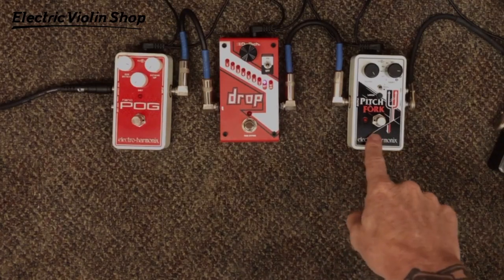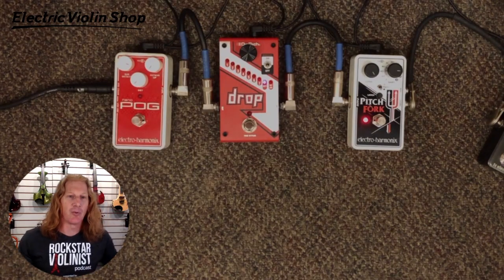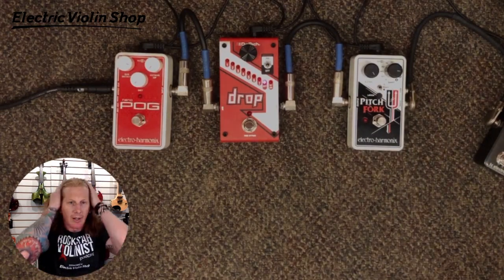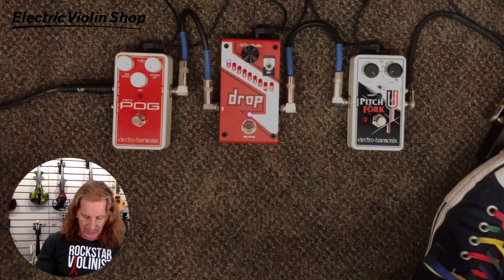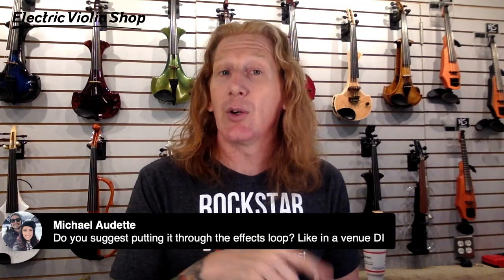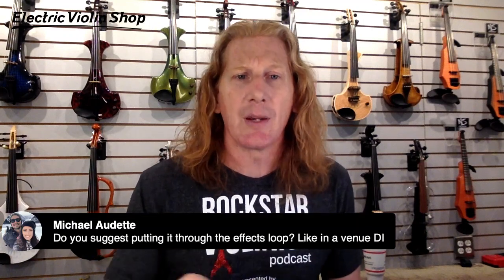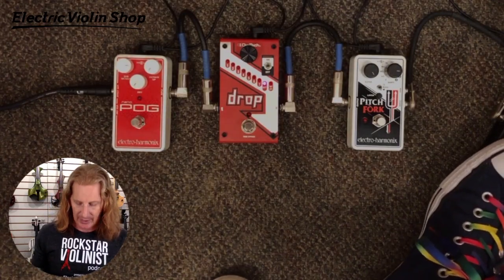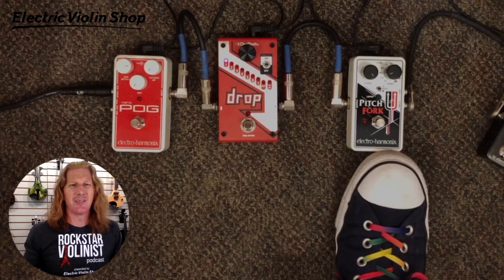Live Octave Pedal Shootout!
Octave pedals are an important part of every violinists arsenal.  Here, we compare the Digitech Drop with the Electro-Harmonix POG and Pitchfork pedals.